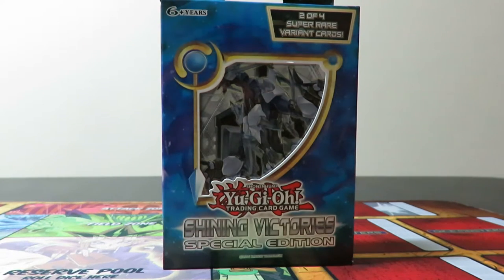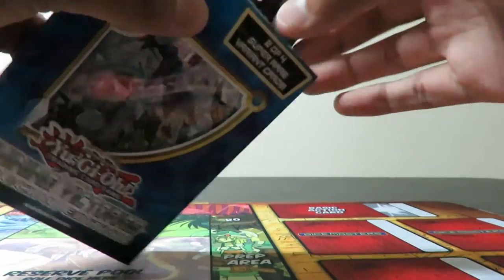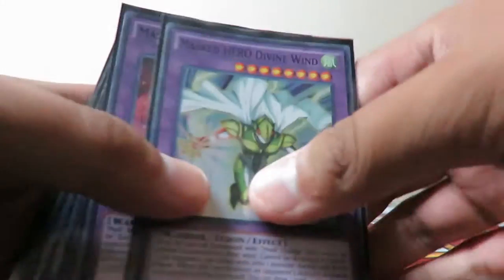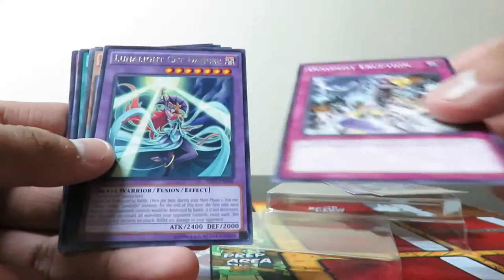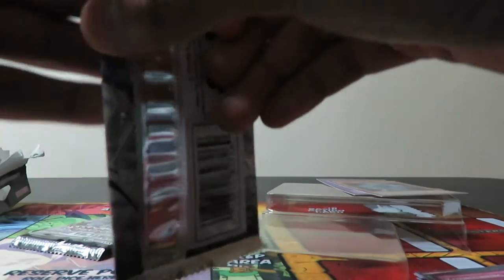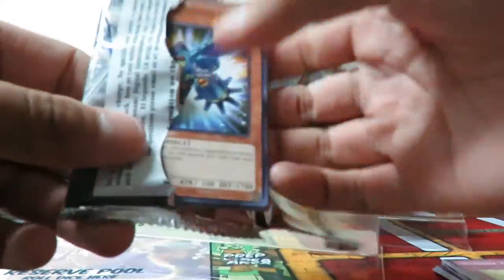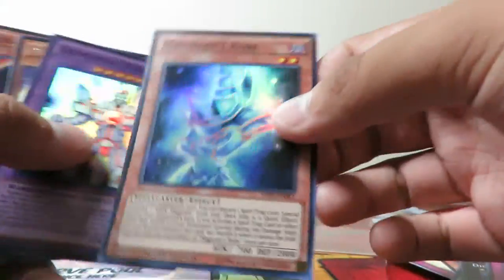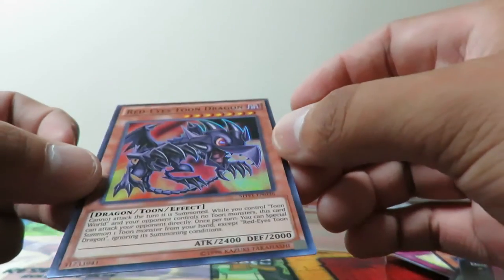Shining Victories Special Edition Unboxing!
Messed up the name Magician;s ROBE my bad -_-. Sorry The Dark Illusion video had a problem in processing. Hopefully you enjoy the Shining Victories Special Edition!